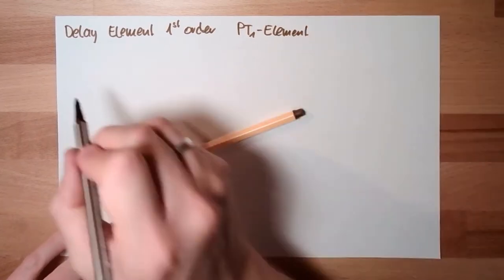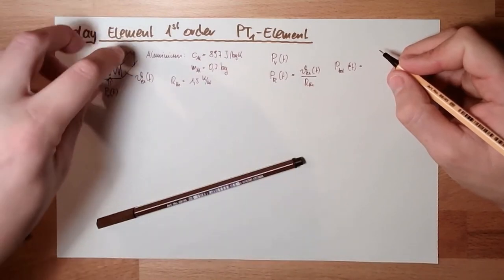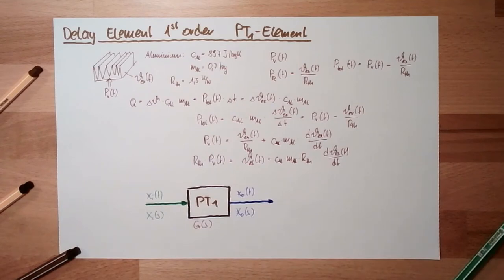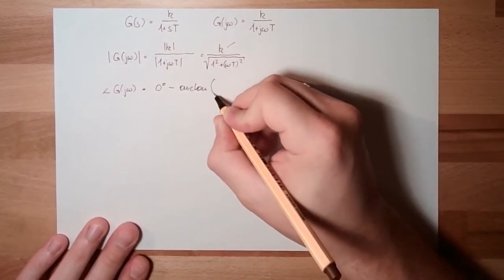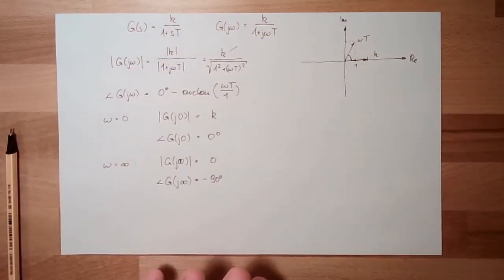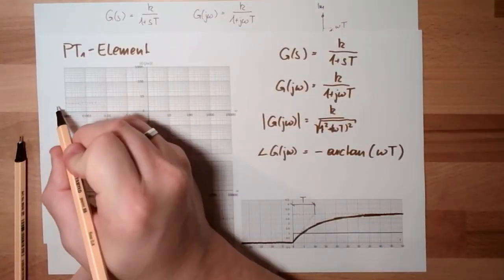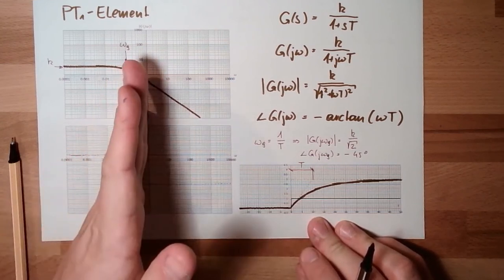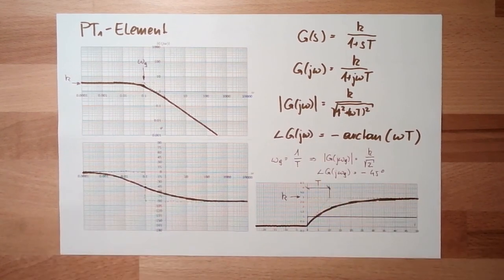Control 37: PT1-Element (Old)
A widly used base-element. The delay element 1st order or PT1-element. We will get to know the transfer function, the step response and the frequency response (bode-plot).